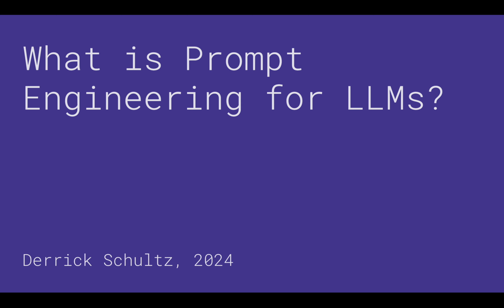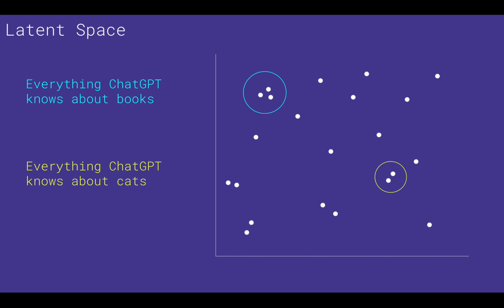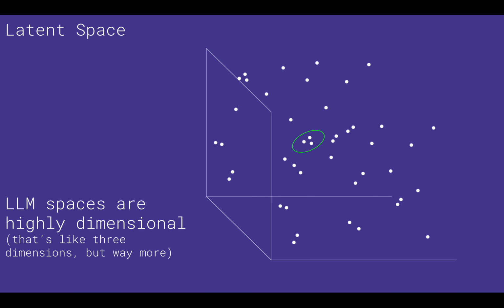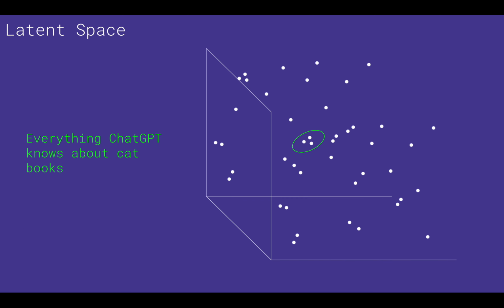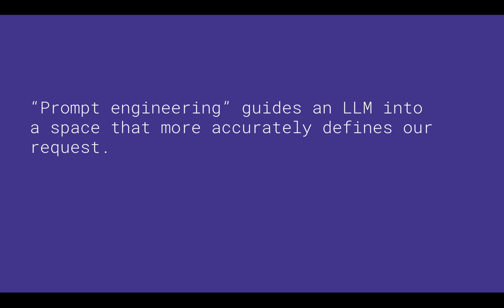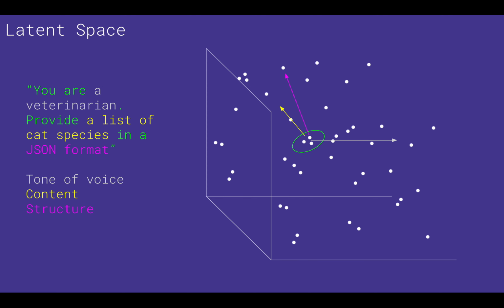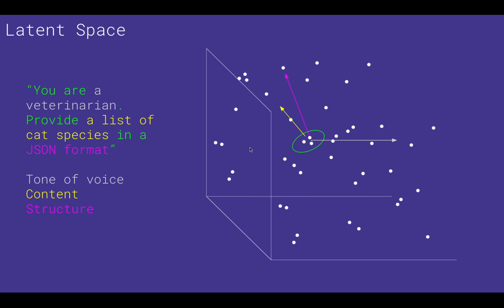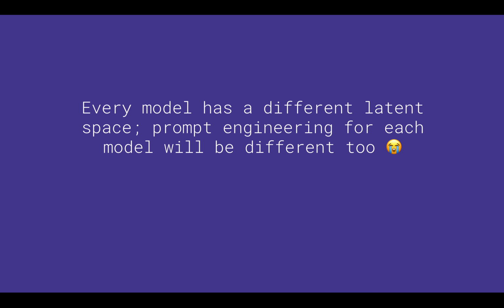What is Prompt Engineering? (With a focus on LLMs like ChatGPT)